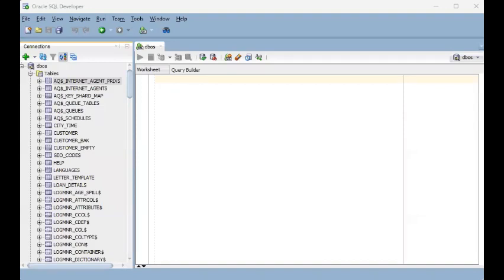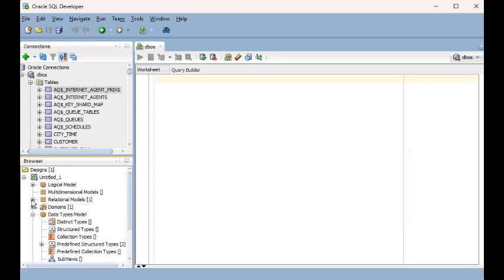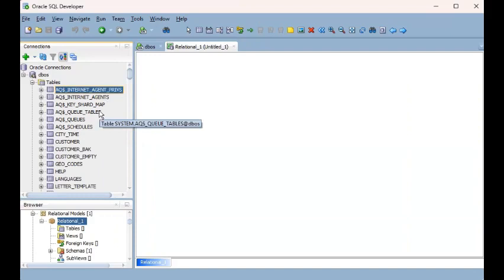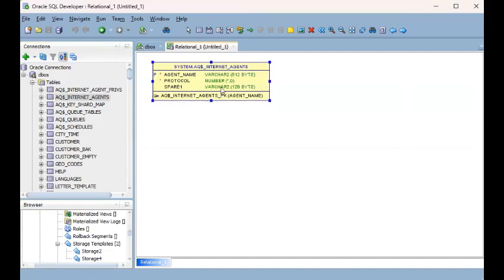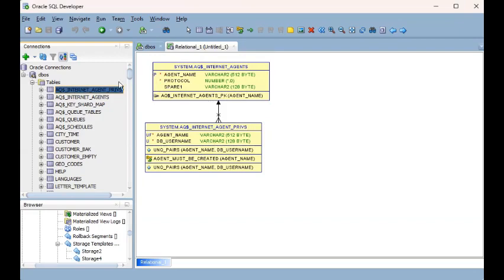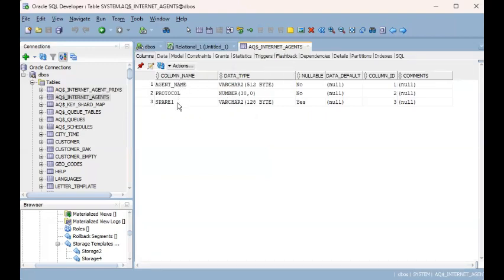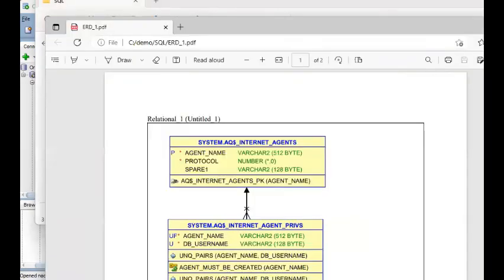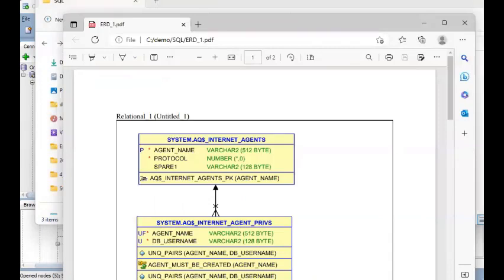ER diagram in SQL Developer | Entity relationship diagram in SQL Developer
Here, we'll learn how to let SQL Developer automatically draw an ERD (entity relationship diagram) for us.